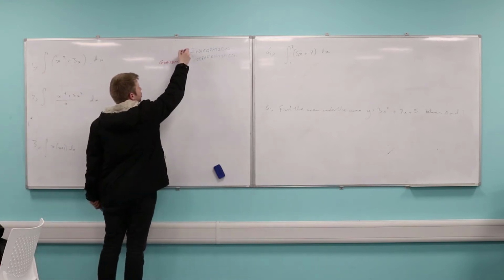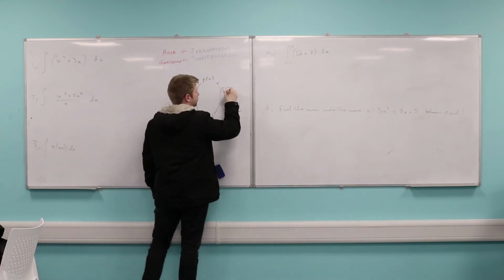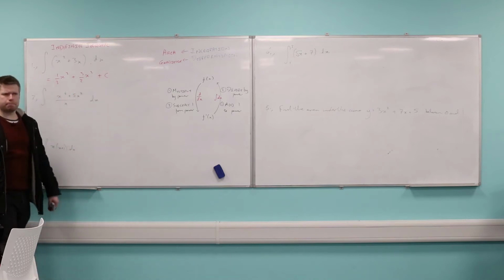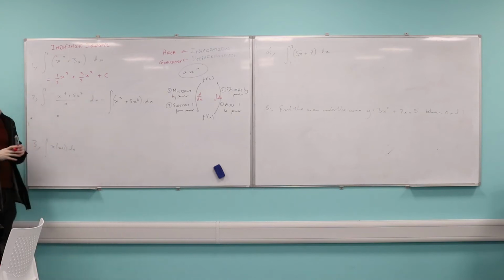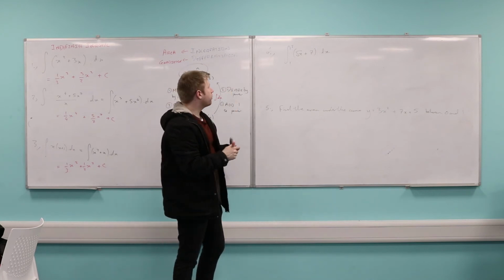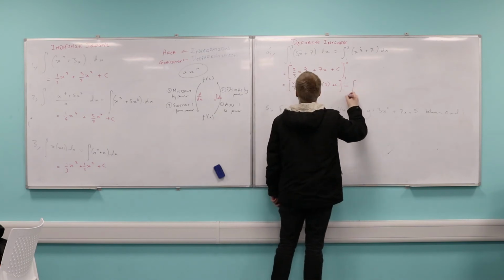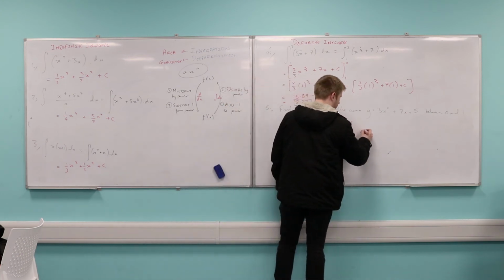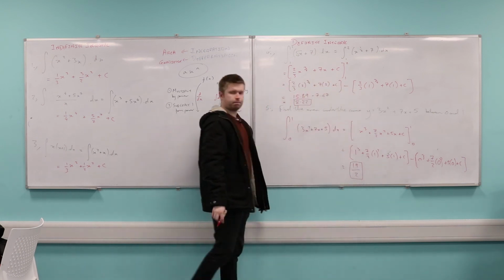Integration (4 of 7: Examples)